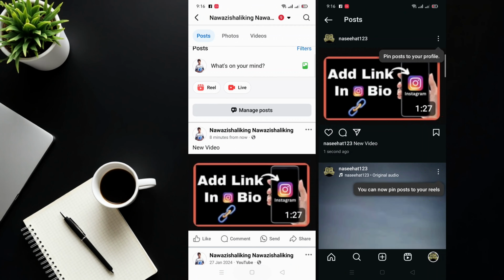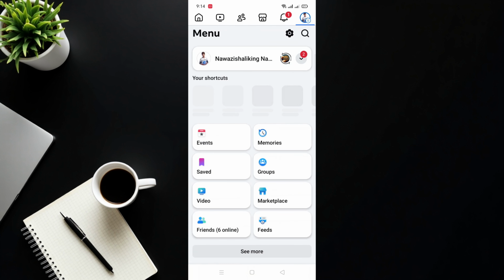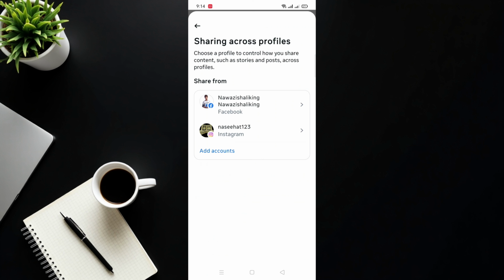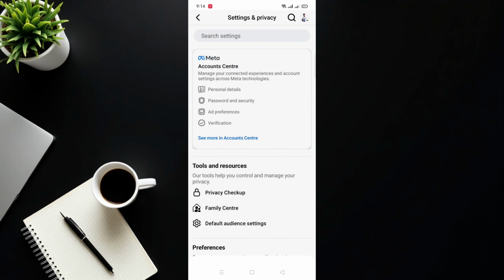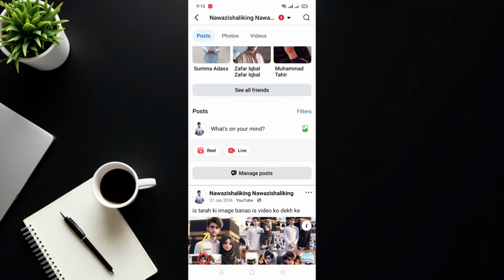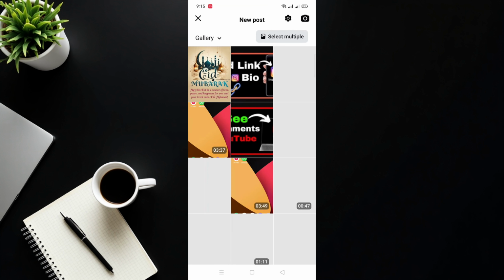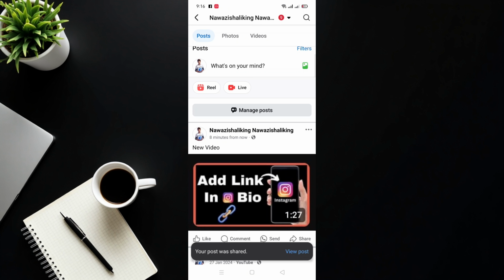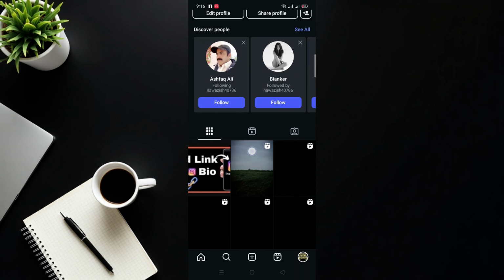How To Share Facebook Post To Instagram - Quick Guide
In this Video:
Learn how to share a Facebook post to Instagram with this quick and simple guide! Whether you want to share your own post or someone else's, this tutorial will show you how to seamlessly post content from Facebook to Instagram in just a few steps.